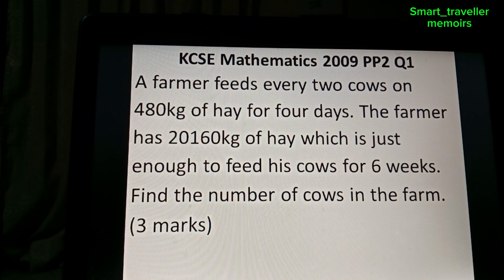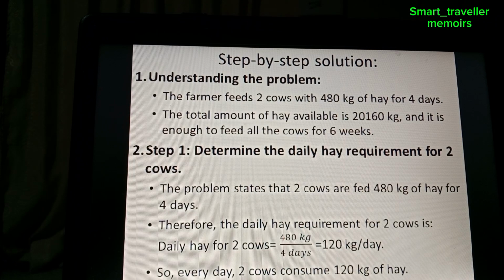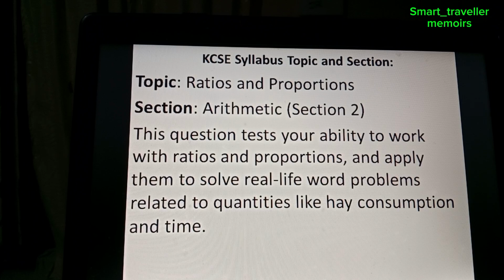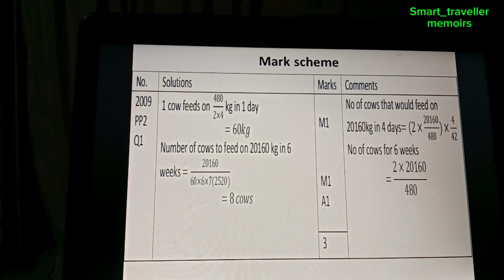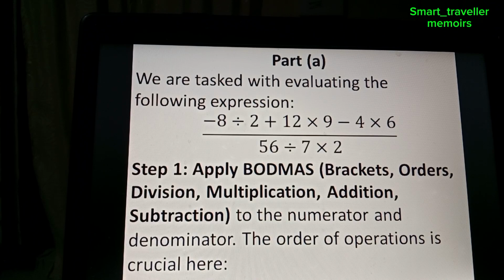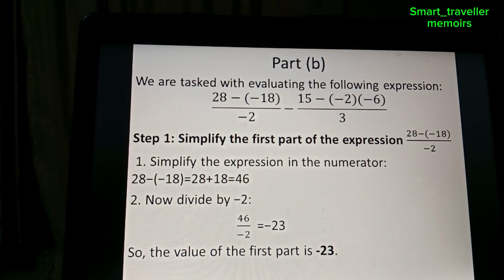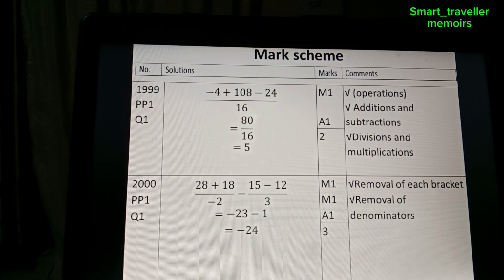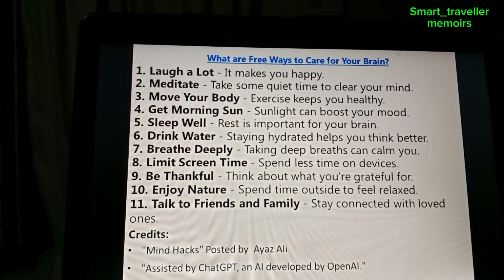KCSE Mathematics Revision: Key Questions On Integers and Ratio and Proportion.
In this video, I go through selected KCSE Mathematics questions, breaking down key concepts and solutions to help candidates prepare for their final exams. In this session we tackle two important areas: Integers and ratio & proportions. I explain step-by-step how to approach these types of questions, offering useful tips and strategies to make your exam preparation easier.